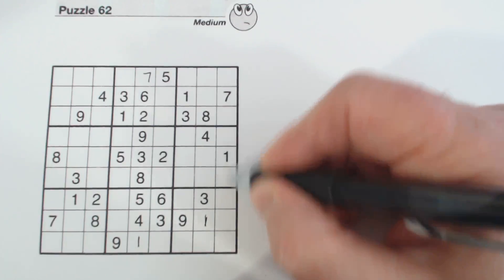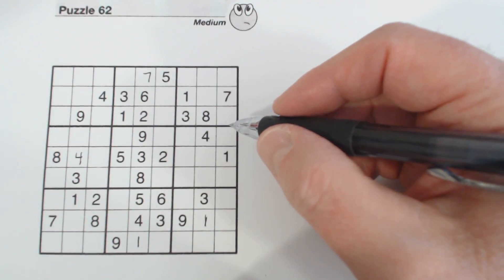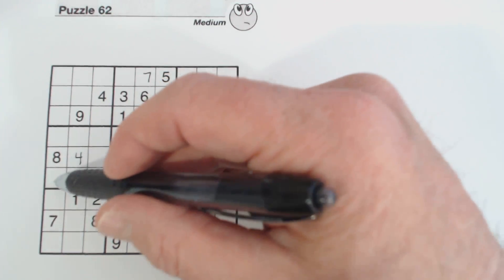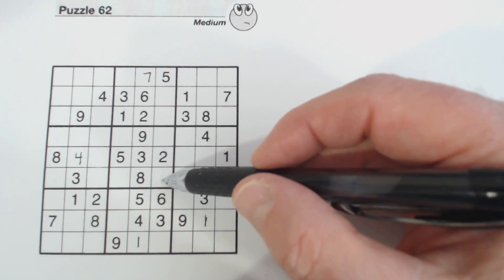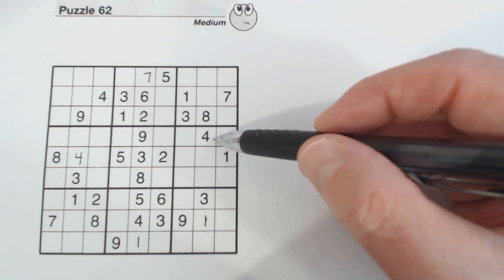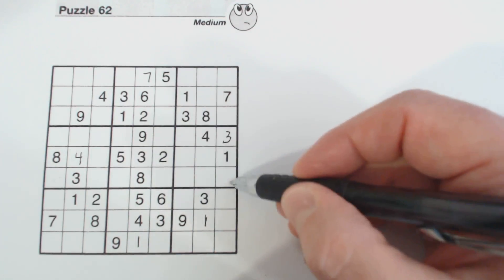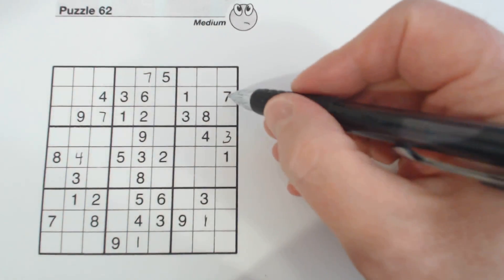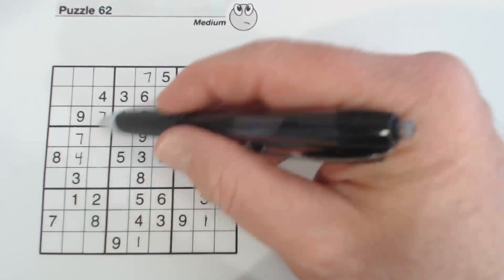Sudoku Primer 103 - answer sheet to video #101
Solved using ambiguity rule (unique rectangles), quadruplets, etc.
for sudoku tips and techniques.